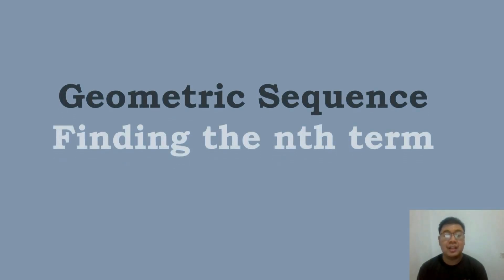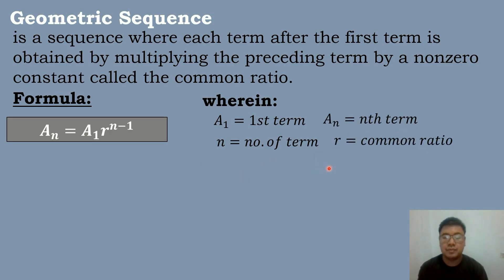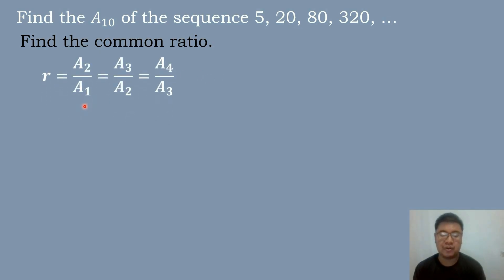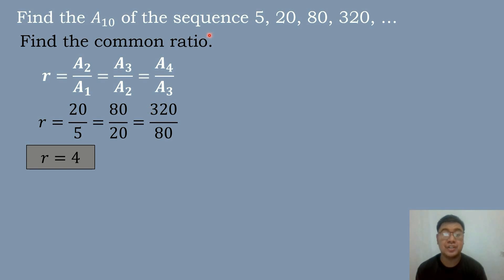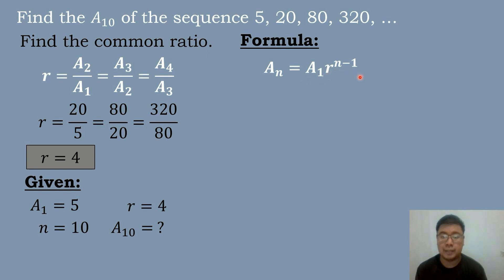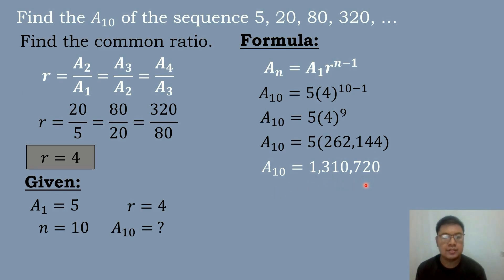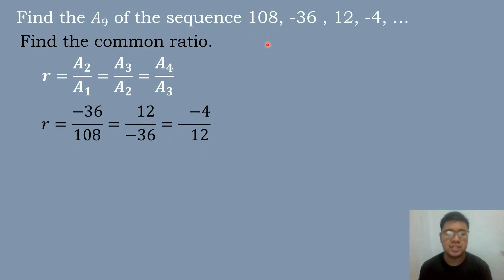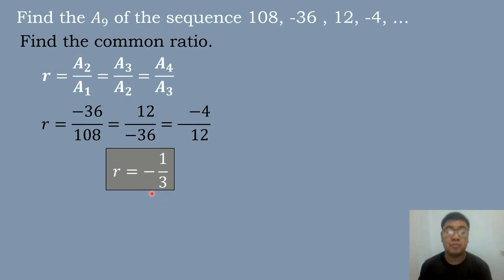Grade 10 Math - Quarter 1 - Lesson 7 - Geometric Sequence (Finding the nth term)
Lesson 6: nth Term of Geometric Sequence

correction 9:10 part of the video we are solving for the 12th term not the 9th term but tje answer is correct (thank you kenji de claro for the heads up)